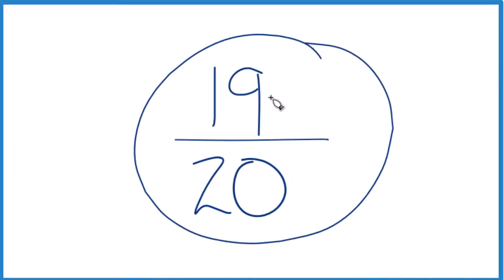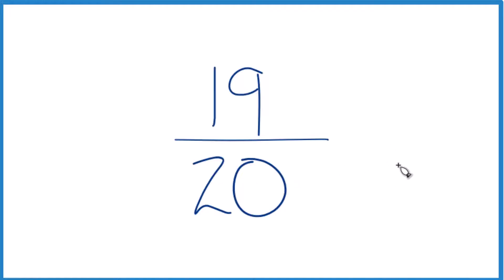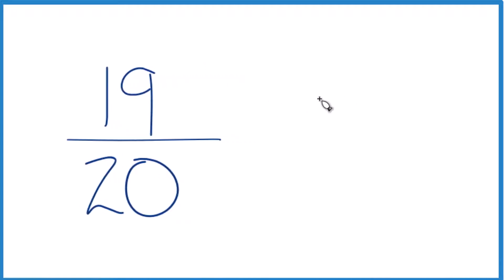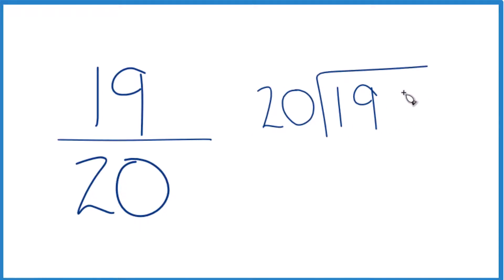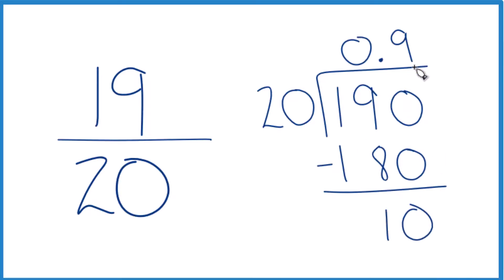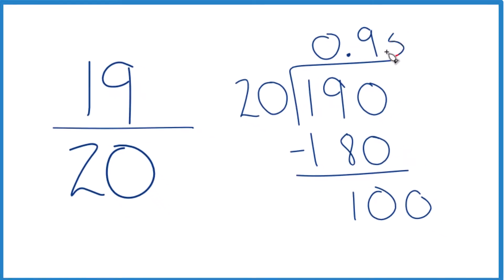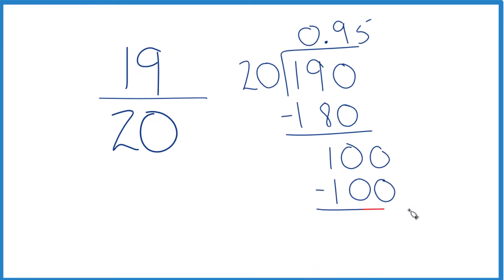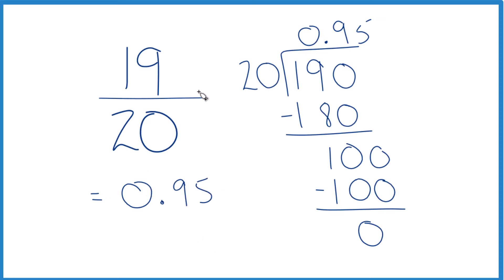Convert the Fraction 19/20 to a Decimal